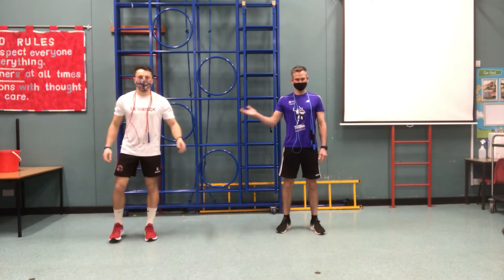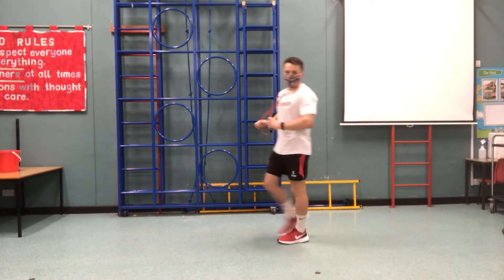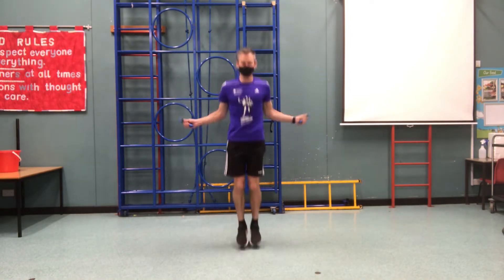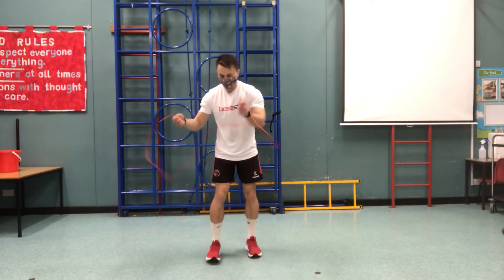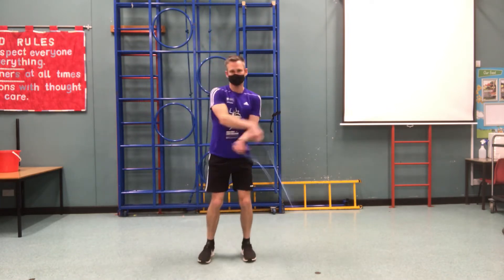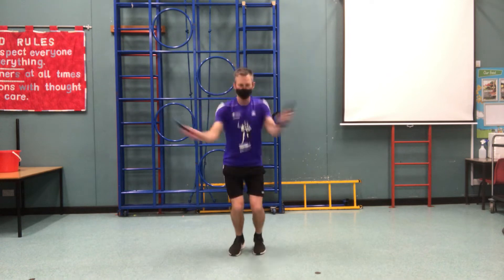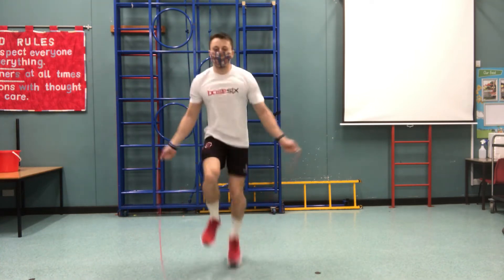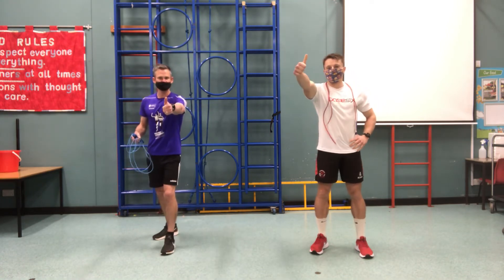Skipping -The Masked Skippers! Next level skipping challenge 2.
Mr H and Mr J take you on a journey of more difficult skipping moves! You you would like to see videos from the Masked Skippers please get in touch. Thanks for all your support!